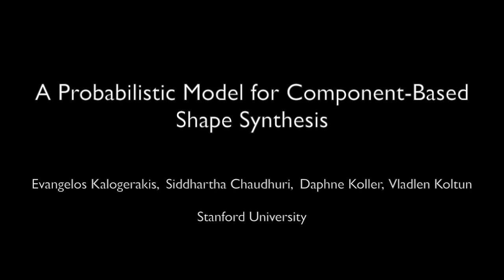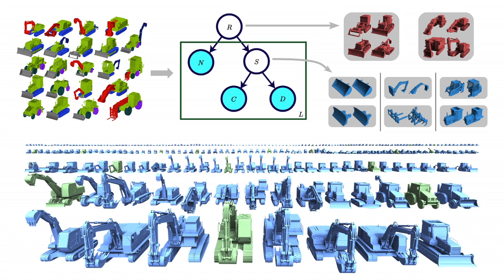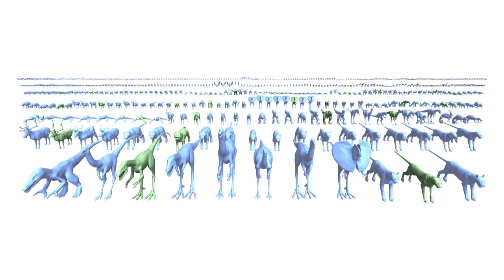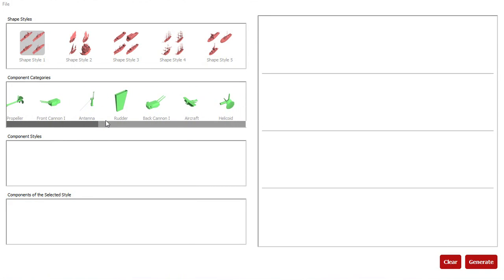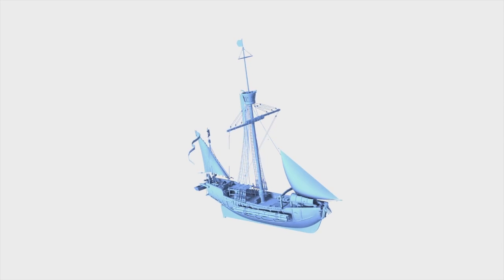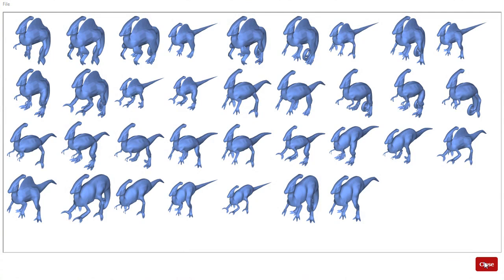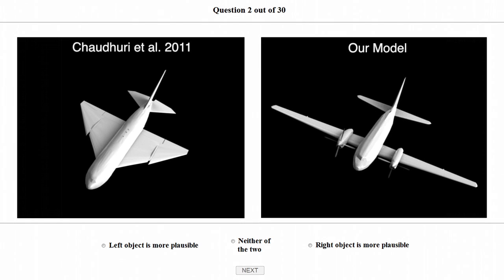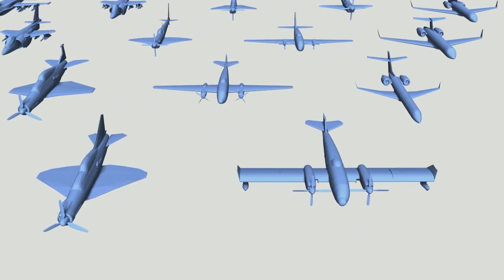A Probabilistic Model of Component-Based Shape Synthesis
Video from our paper:  "A Probabilistic Model of Component-Based Shape Synthesis", Evangelos Kalogerakis, Siddhartha Chaudhuri, Daphne Koller, Vladlen Koltun, ACM Transactions on Graphics, Vol. 31, No. 4, July 2012 (presented in SIGGRAPH 2012, Los Angeles, USA)